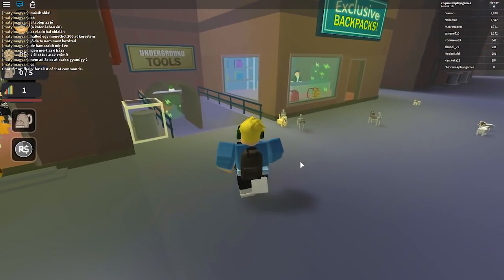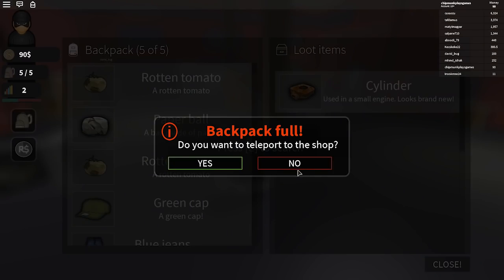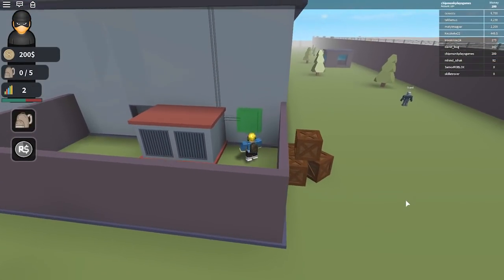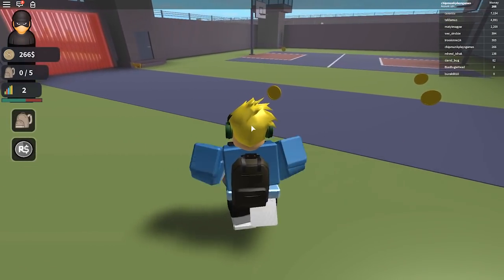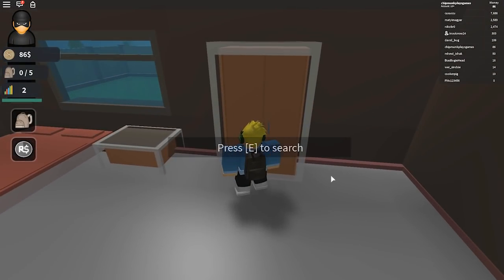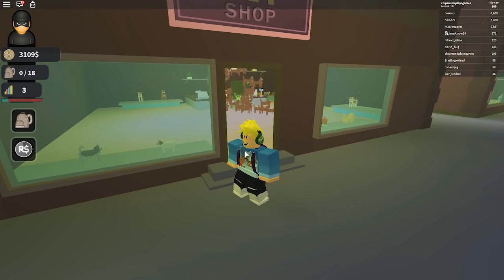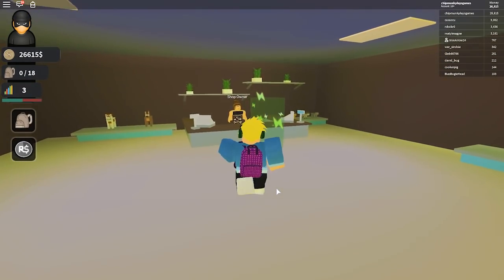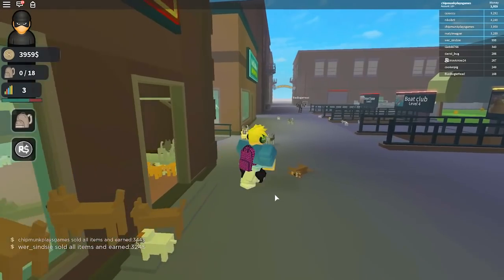CHIPMUNK STEALS $1,000,000,000 DIAMOND IN ROBLOX (Roblox THIEF LIFE Simulator)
My name is Chipmunk Plays Roblox and welcome to my channel, Here you will find daily videos of me going on amazing new adventures on Roblox If you like my videos be sure to subscribe to join the Chipmunk Family